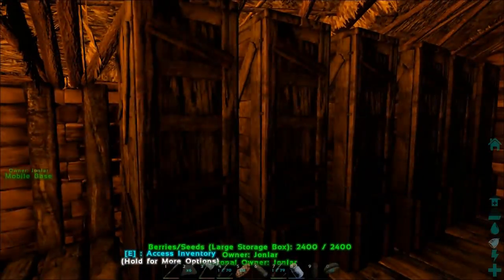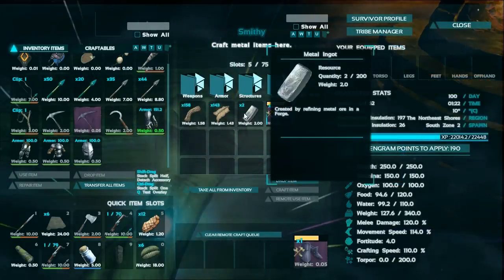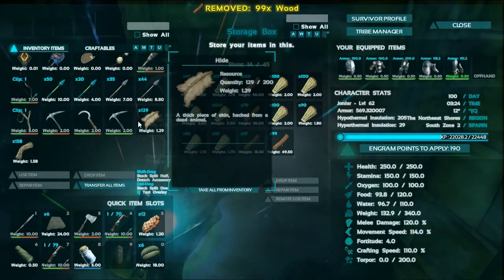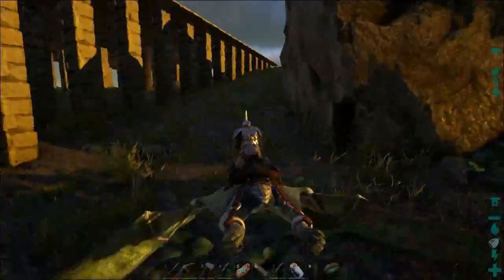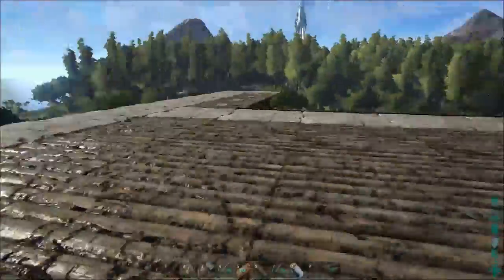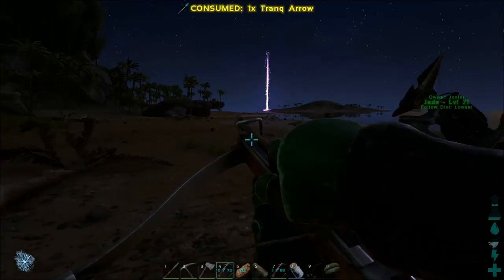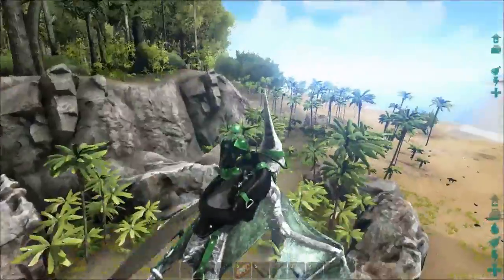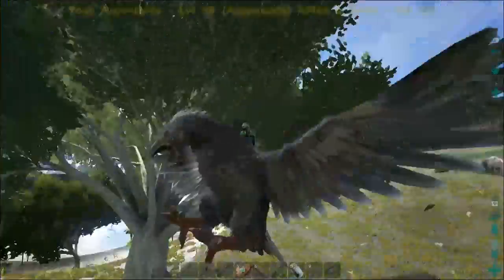Ark Survival Evolved E16 "ARGENTAVIS TAME" (Ark Single Player)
In this episode of Ark I make myself a fancy flak super suit and solo tame an Argentavis, moving forward!!

*Music*
Artist - Title Most of my music comes from either
Click here to play the free to play game Planetside 2 and get a starter bundle(official)